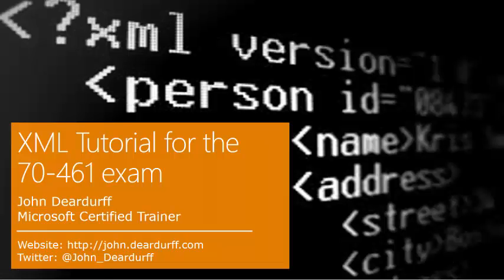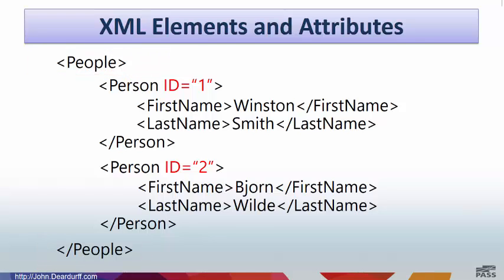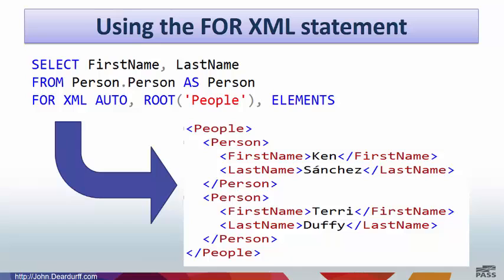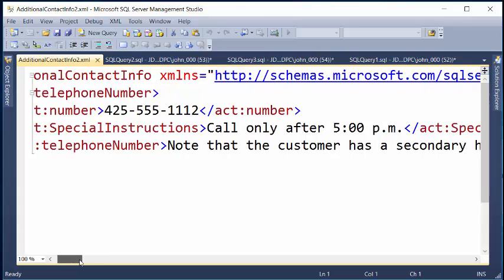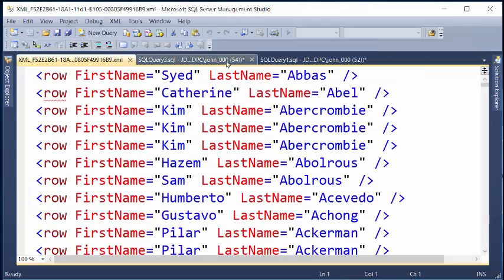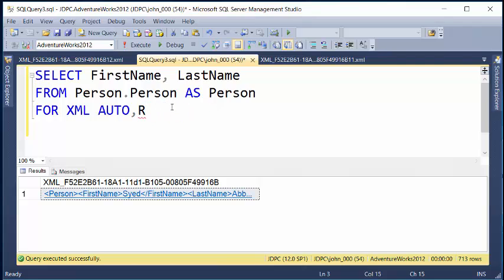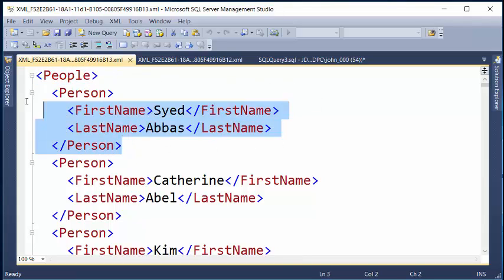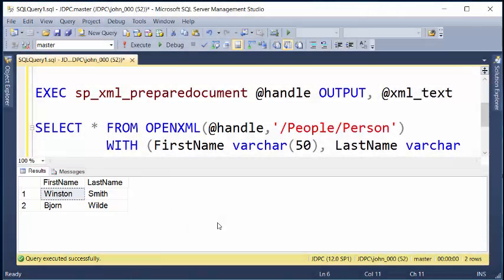XML on SQL Server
This video was created for the Microsoft Born to Learn Study Groups. This demonstration will help you study for XML on SQL for the 70-461 MCSA SQL Exam.